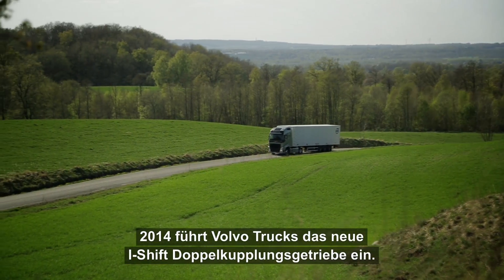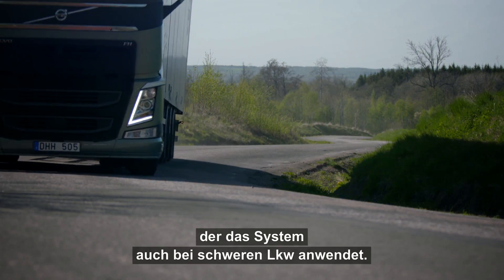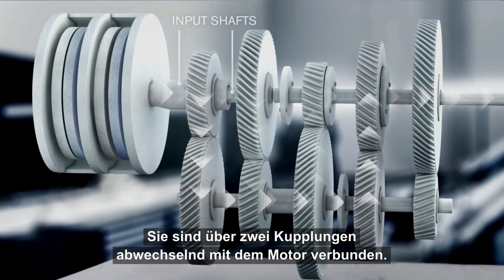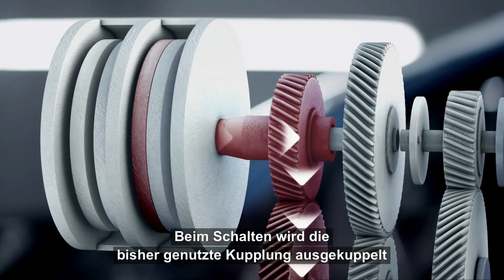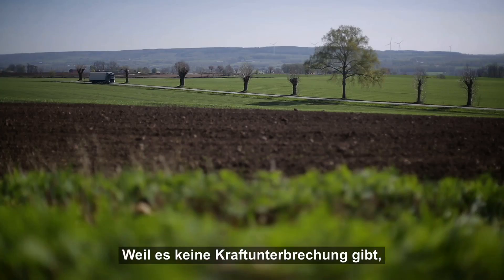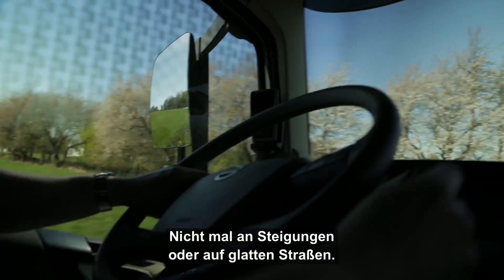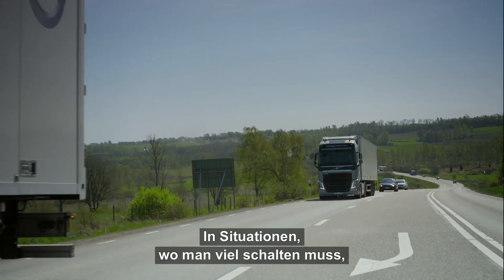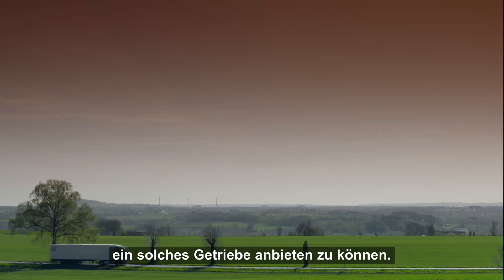I-Shift Dual Clutch - Erklärung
Eine ausführliche Erklärung über die Vorzüge und die Funktionsweise von I-Shift Dual Clutch, dem ersten Doppelkupplungsgetriebe für Lkw.